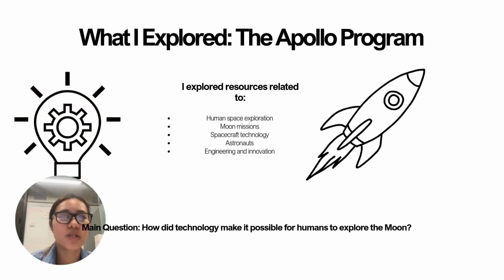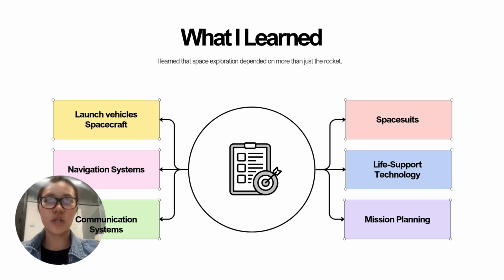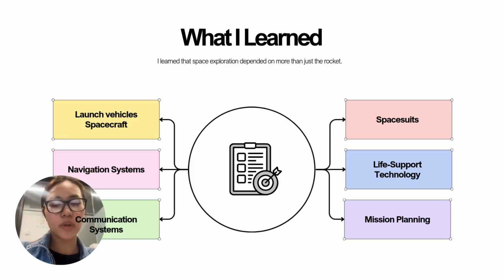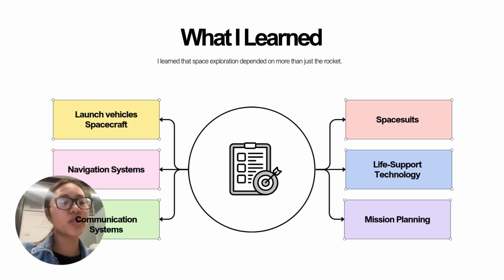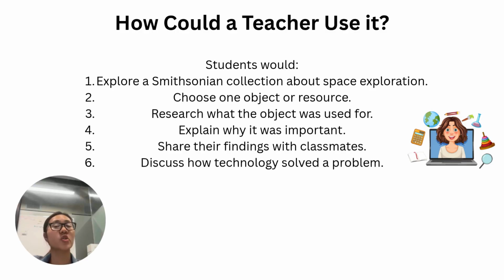Fieldwork Presentation Week 4 Smithsonian Learning Lab